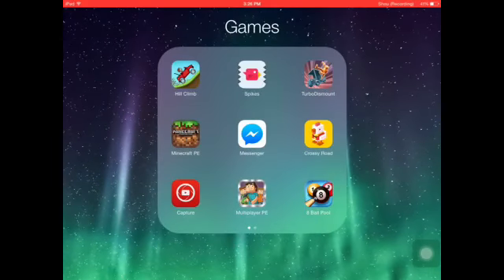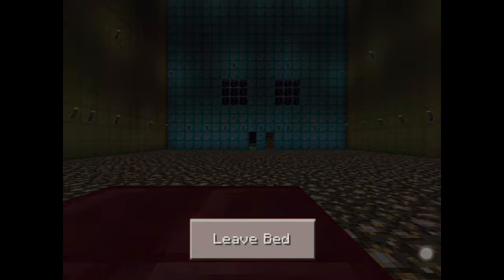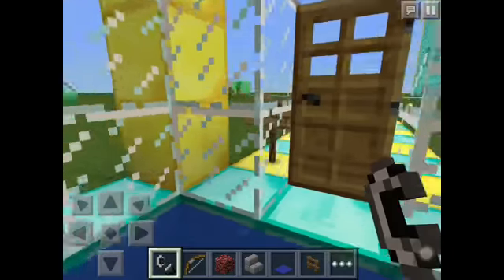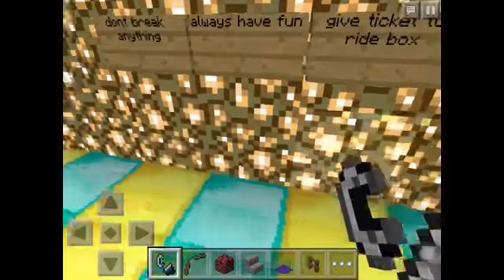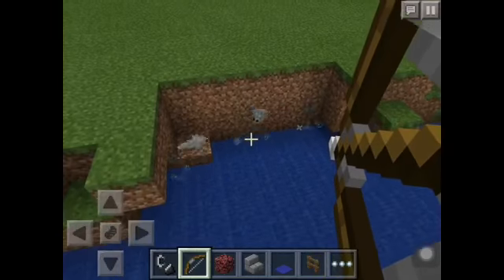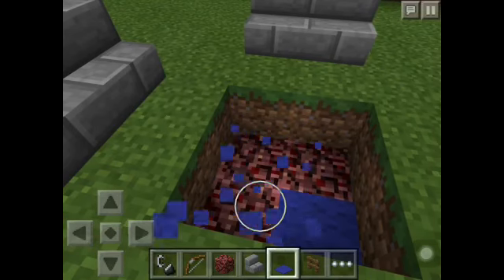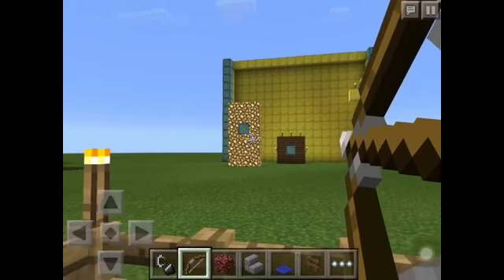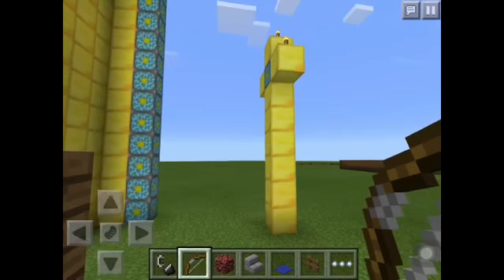Minecraft survival amusement park